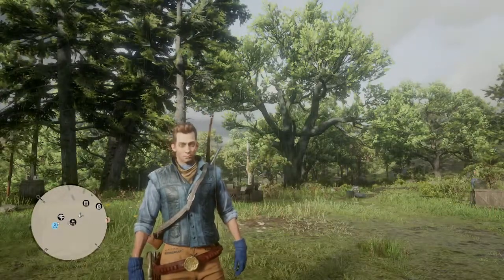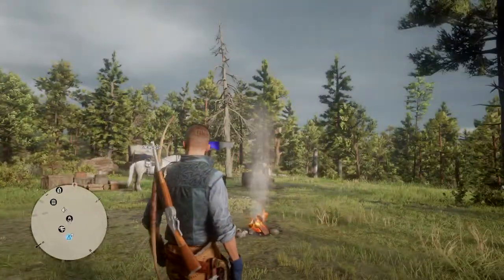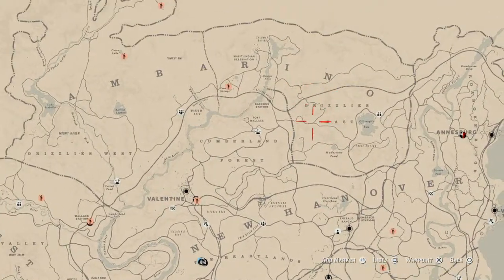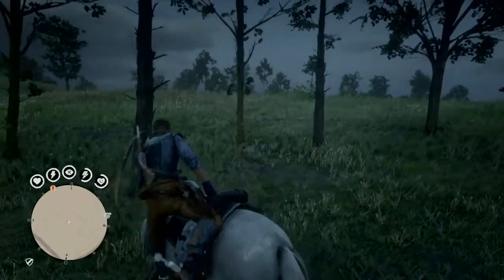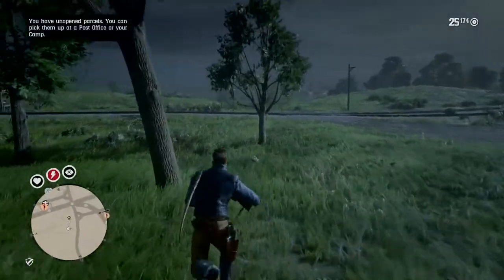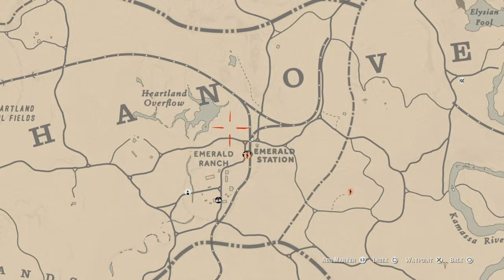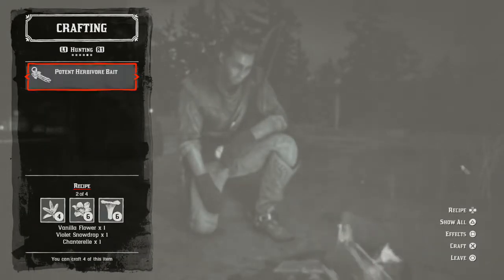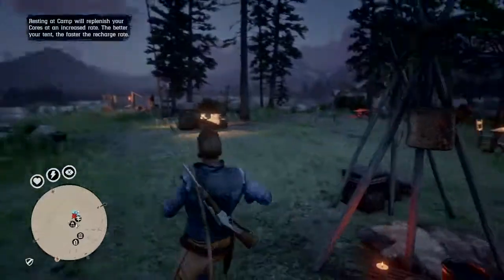RDR2 Online Tutorial - How To Craft Potent Herbivore Bait!?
RDR2 Online Tutorial, a guideline on how to find and craft the four recipes for the Potent Herbivore Bait.